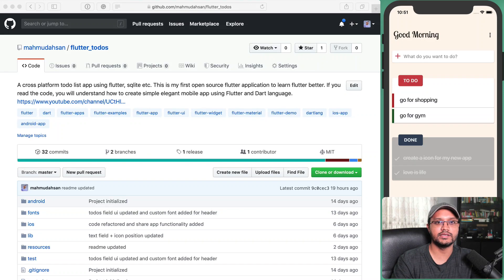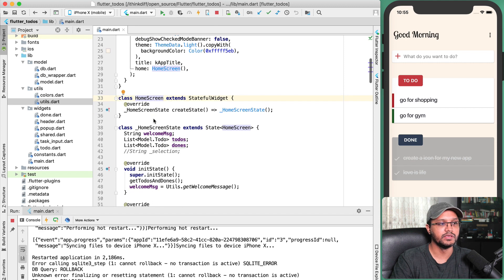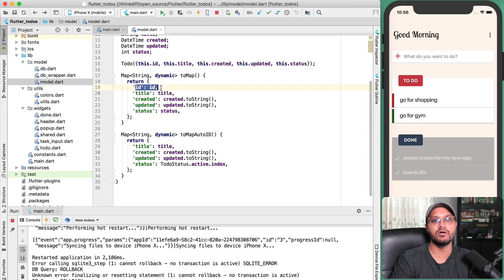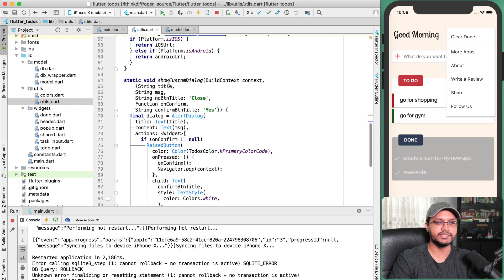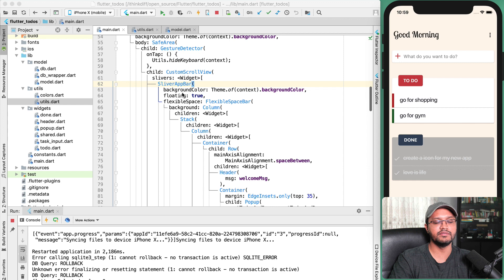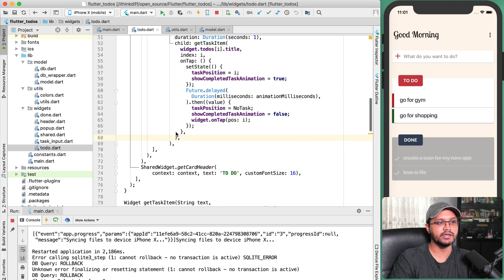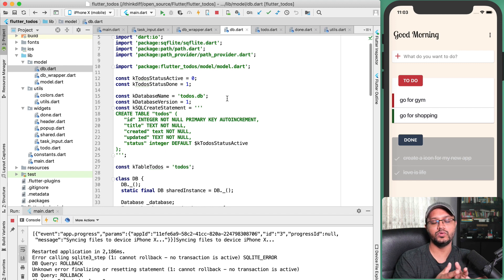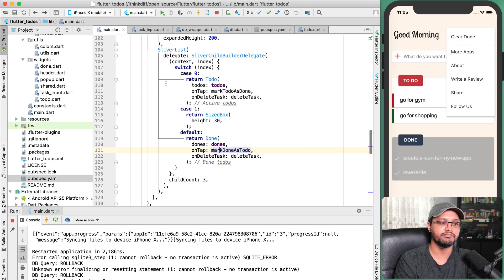Flutter Tutorial - Todos App With Code 🙏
I created a todo list application to explore flutter better. I also open-sourced the code for this app so you can understand the code behind this app. Let's discuss an overview of this code.